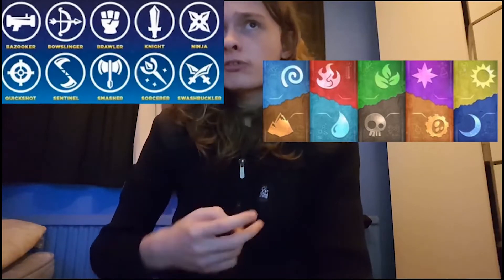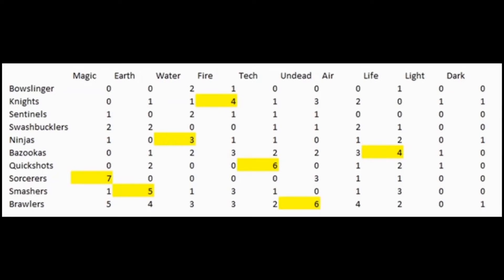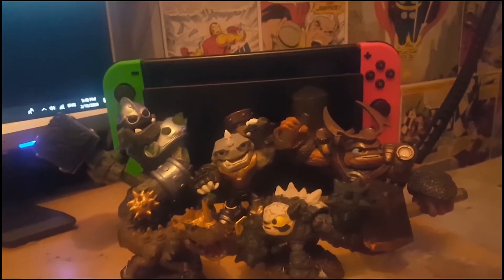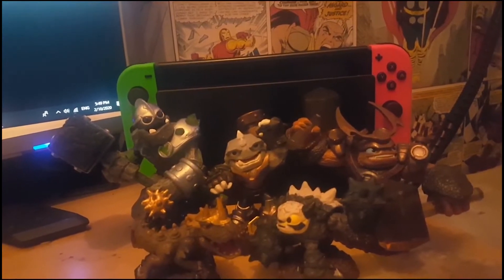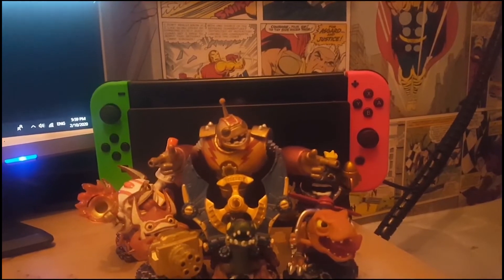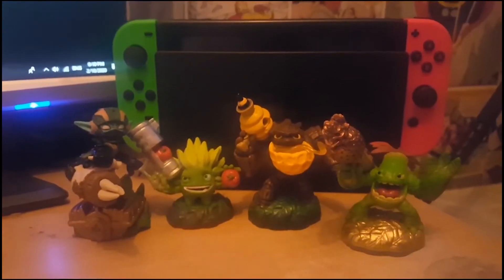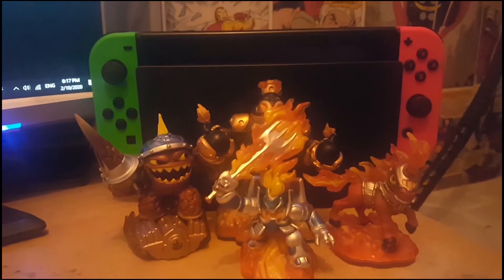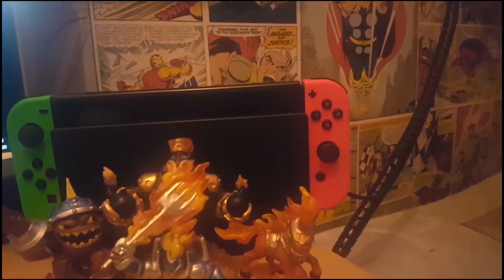Skylanders "schooled" Episode 17: The Element To Battle Class Correlation